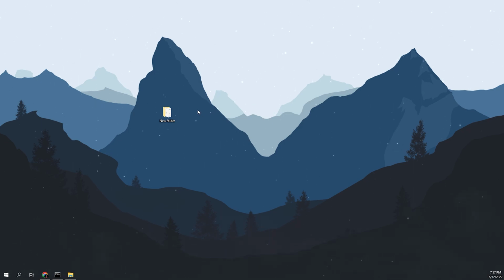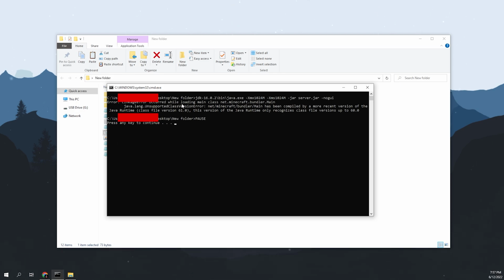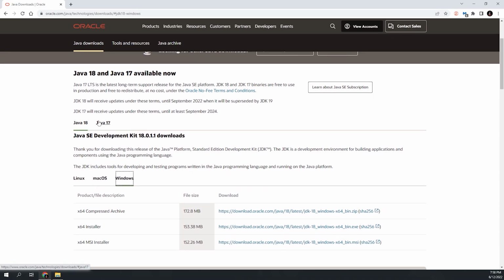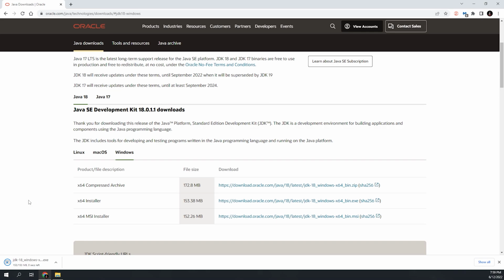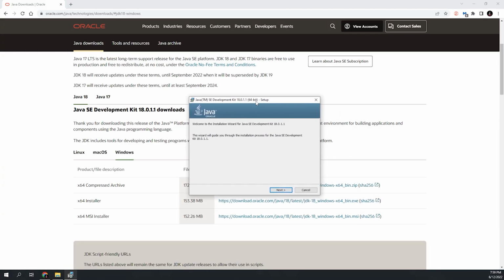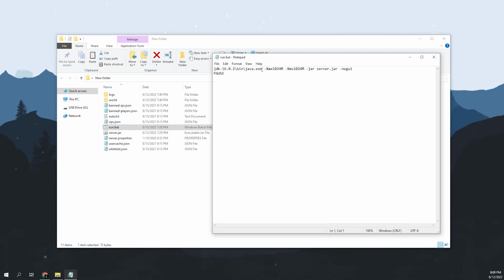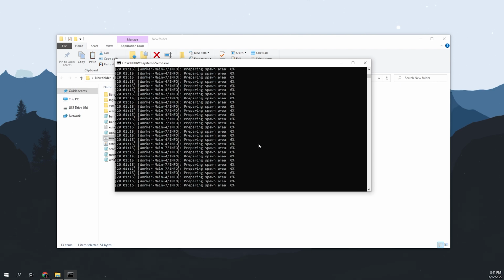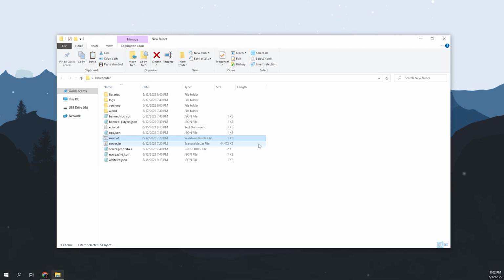How to Fix "LinkageError" Minecraft Server 1.19 and Newer: Update Java SE Runtime Environment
JAVA SE RUNTIME ENVIRONMENT DOWNLOAD

Equipment-
Microphone: Shure SM57
Capture Card: Elgato HD 60 (Xbox)/Elgato HD 60 Pro (PS4)
Recording Software: OBS Studio
Headset: Turtle Beach Atlas Elite Pro
Video Editing Software: Adobe Premiere Pro 2020